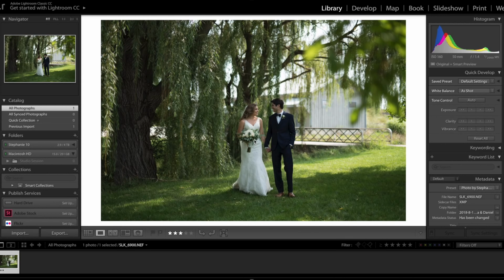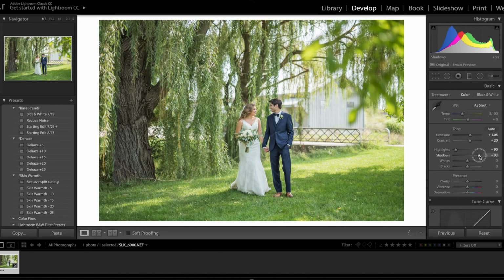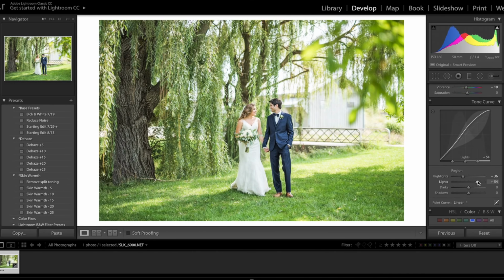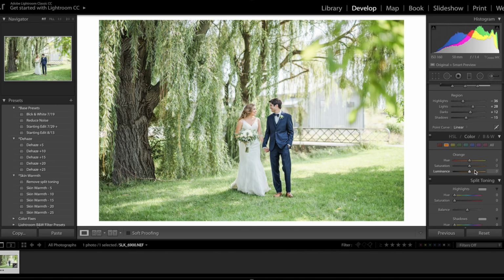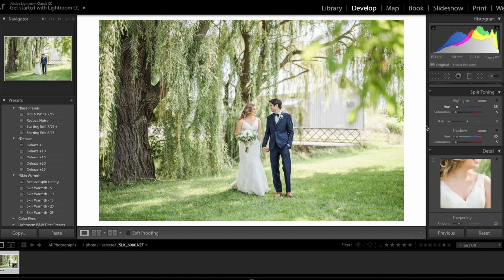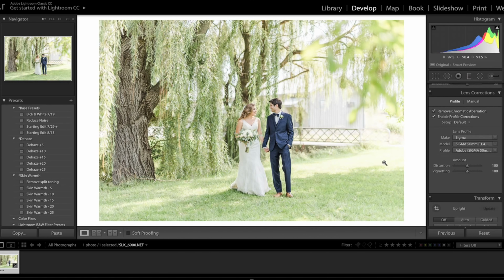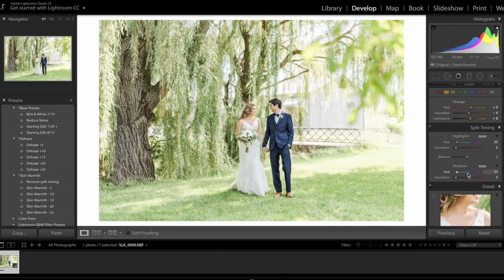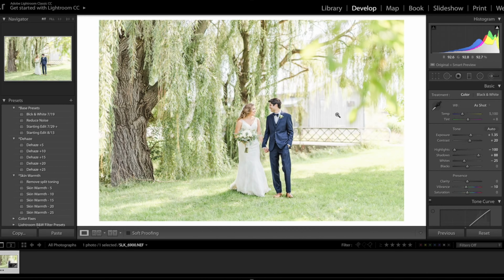How to Edit in Lightroom for a Light & Airy Editing Style | Beginner Wedding Photography Tips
LIST OF MY PHOTOGRAPHY GEAR:
- Nikon D750 (primary body)
- Nikon D610 (backup body)
- Sigma 50mm 1.4 (For Nikon (For Canon
- Sigma 35mm 1.4 (For Nikon (For Canon
- Sigma 85mm 1.8 (For Nikon (For Canon
- Nikon 70-200mm 2.8 VR II
- Tamron 90mm Macro 2.8 (For Nikon (For Canon
- Nikon 20mm 1.8G
- Yongnuo Wireless TTL Flashes (I have a few different versions from Yongnuo, but the one I have linked here is my favorite! For Nikon For Canon
- Yongnou YN-622N Wireless Flash Trigger: For Nikon For Canon
- Flash Bracket (any will work just fine, but I use this one from Amazon
- NEEWER Video Light
- Suitcase Camera Bag | Think Tank Roller Derby
- Side Camera Bag | Black Ona Madison
- Backpack Camera Bag for Engagement Sessions | Lyra Kamrette Grey Canvas Backpack

I am not paid to talk about or endorse any of these products.